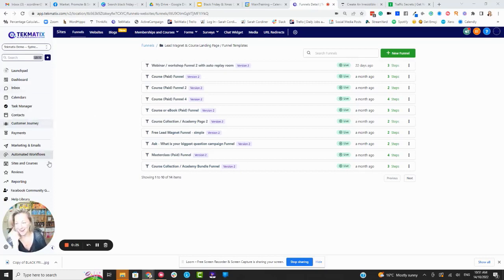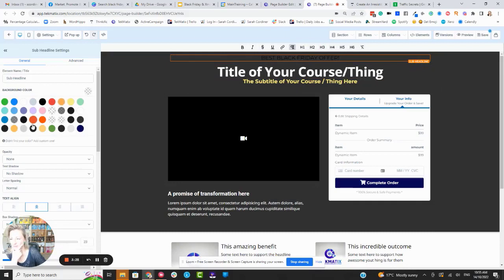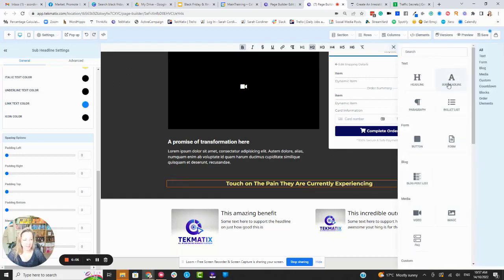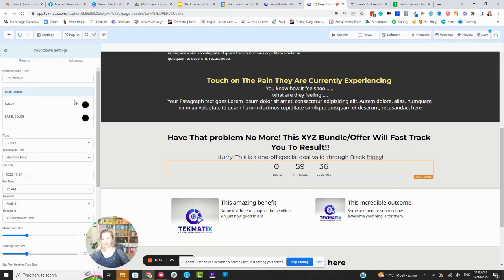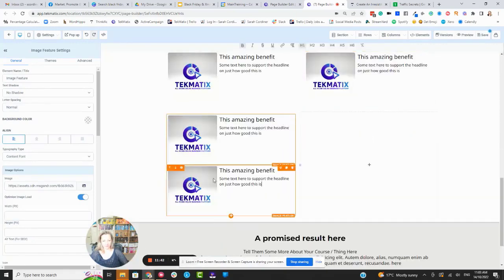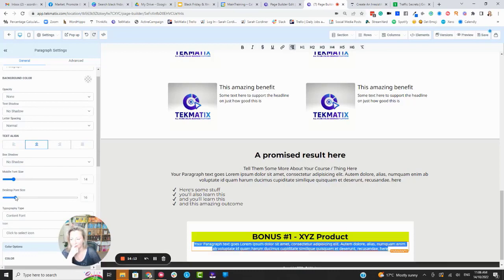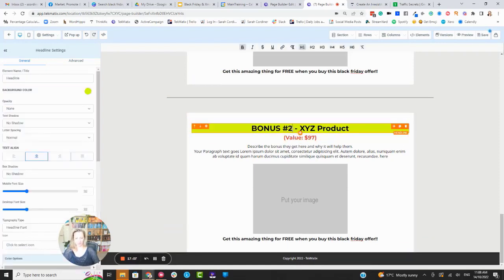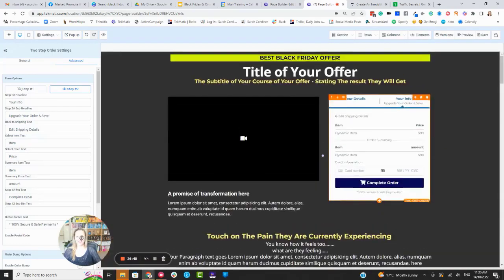Over the shoulder - creating a landing page in TekMatix - black friday sales page template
The landing page that you see built in this demo is FREE to all Beta/PRO plan users in TekMatix.